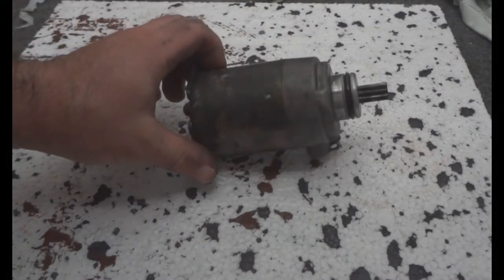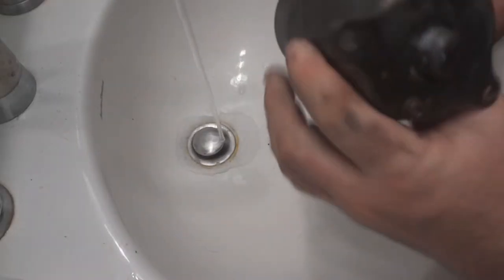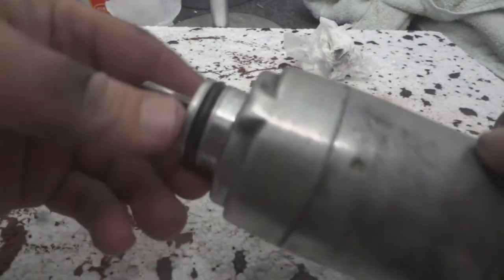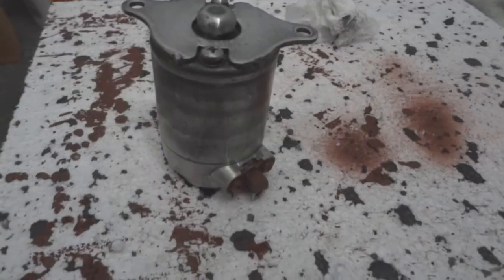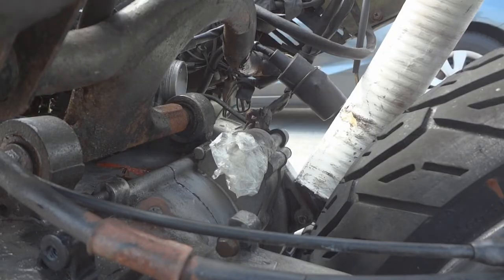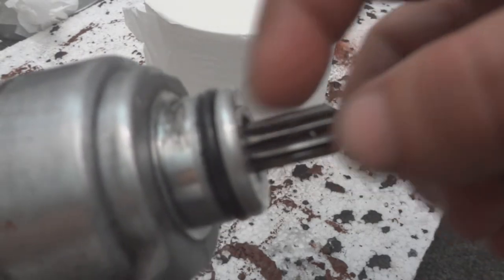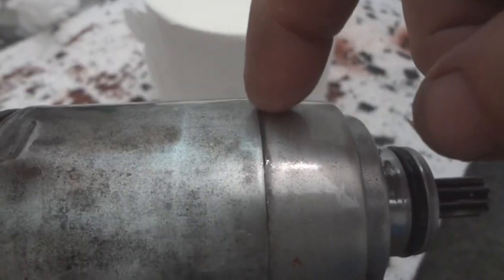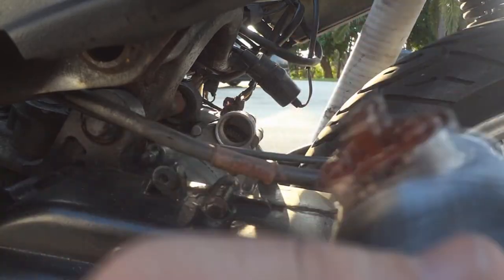cleaning a starter motor on a 150cc scooter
I show you how to clean up and slow down rusting and corrosion on your scooters starter motor.